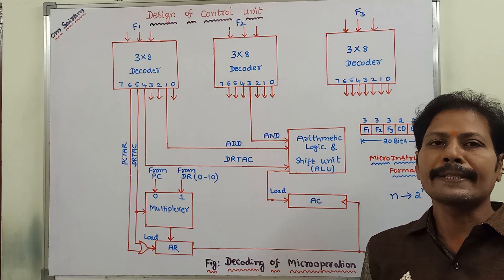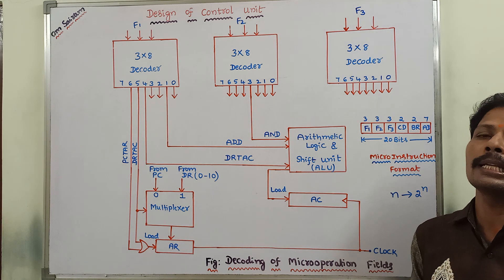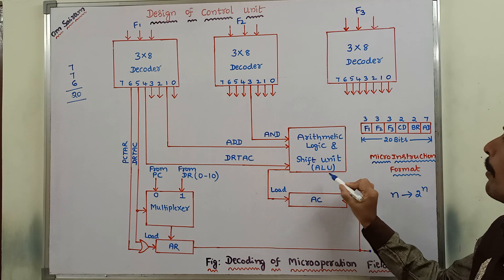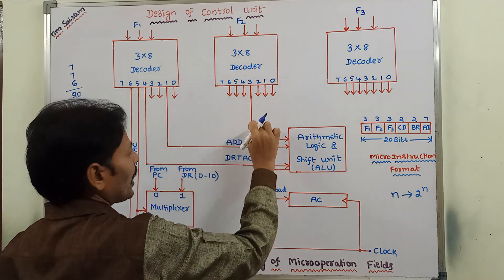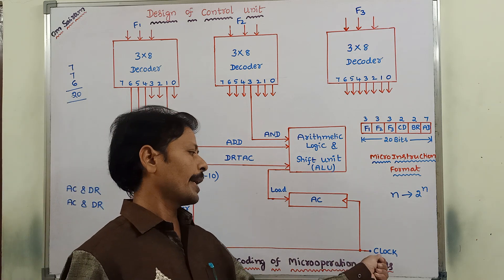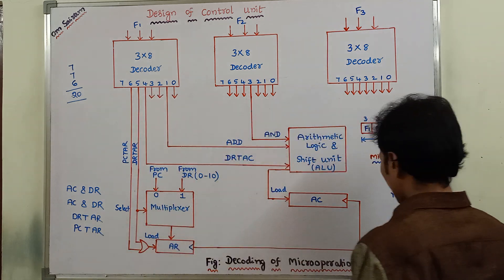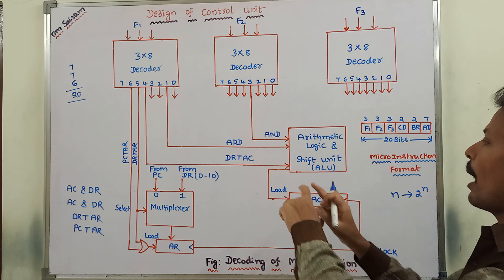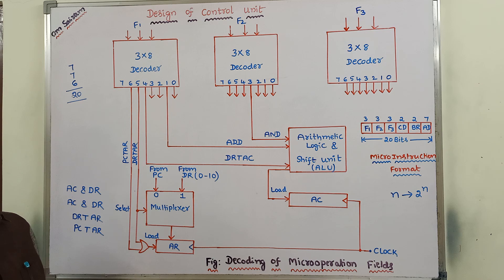Design of Control Unit || Microprogrammed Control Unit || Computer Organization and Architecture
This video contains the description about Design of Control Unit in Computer Organization and Architecture

Design of Control Unit
Microprogrammed Control Unit
Computer Organization and Architecture
Microprogrammed Control
Microprogram Sequencer
Address Sequencing
Control Memory
Microprogram
Microinstruction
Microinstruction Format